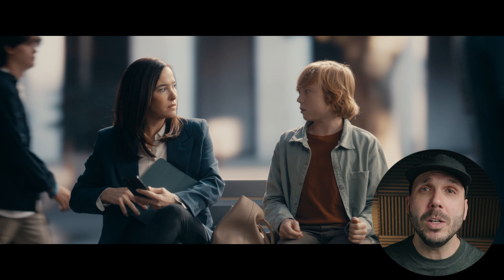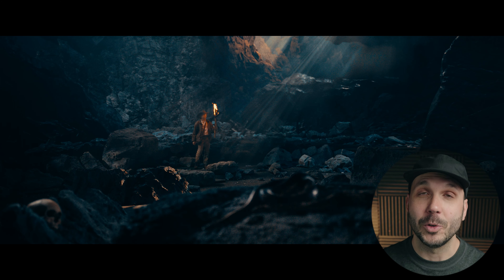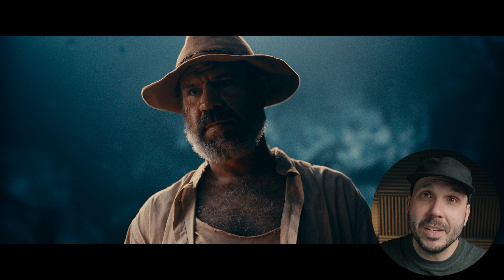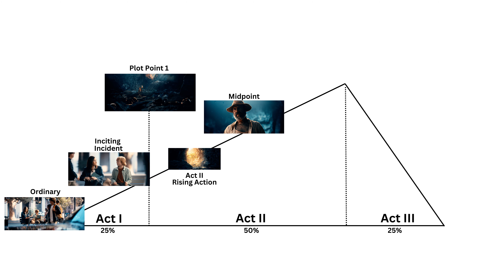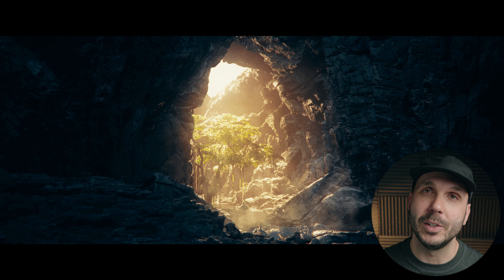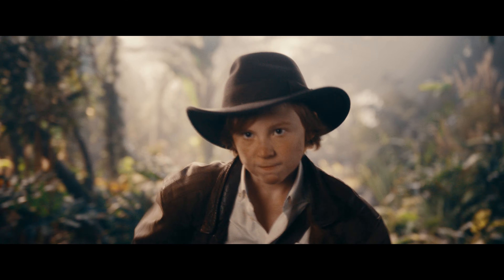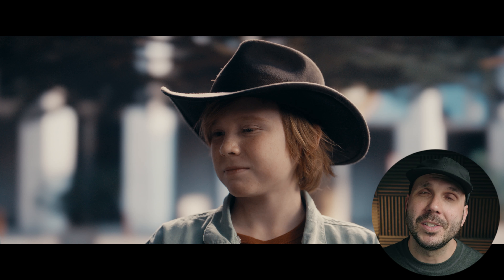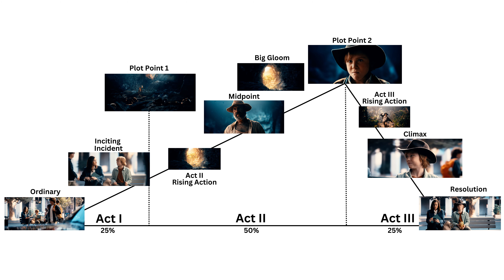PRO Video EDITOR Teaches STORY EDITING (IN-DEPTH)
In this in-depth video editing tutorial, I show you how pro editors use story editing to craft compelling stories.

⏱️ Chapters:
00:00 - Overview
01:25 - Story Breakdown